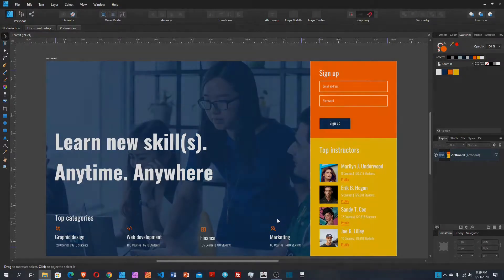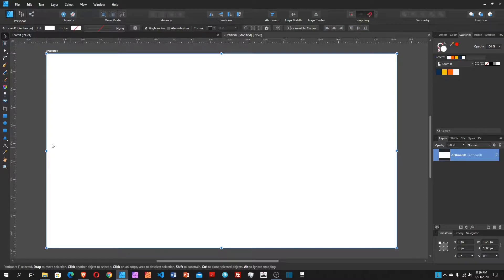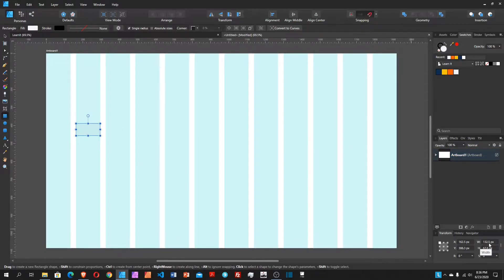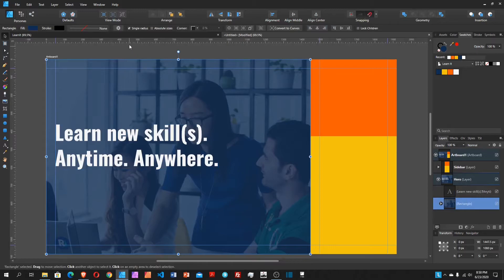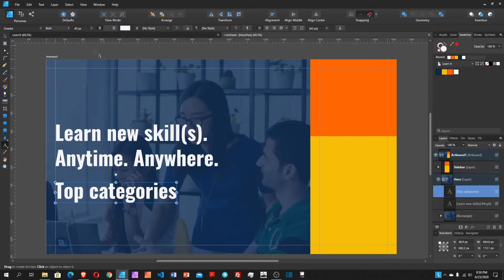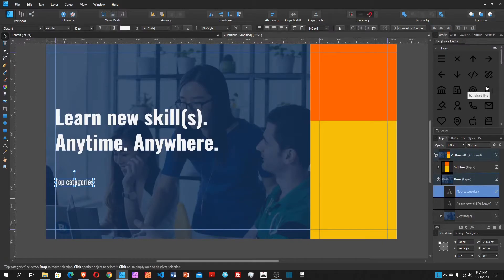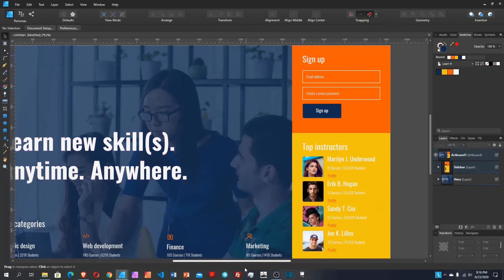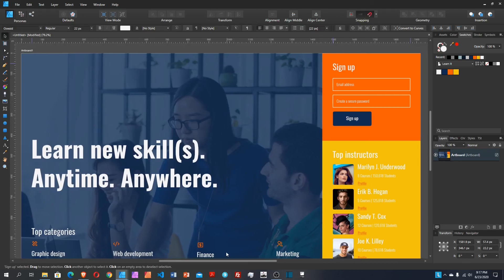Design a landing page for online learning platform | Design to code | Part 1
In this tutorial we will design a landing page for a fictional online learning platform. I will be using Affinity Designer for the designing. In the next video, we will code up the design using HTML, CSS, and SASS (SCSS).

Below you can find links to the images used